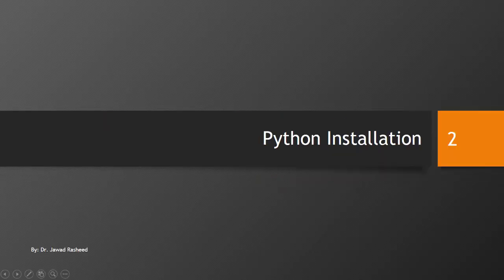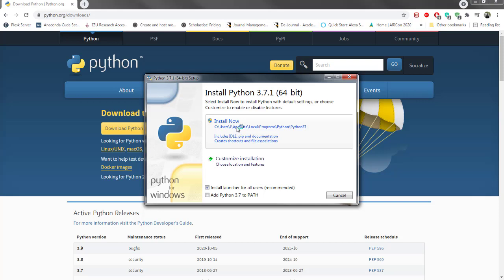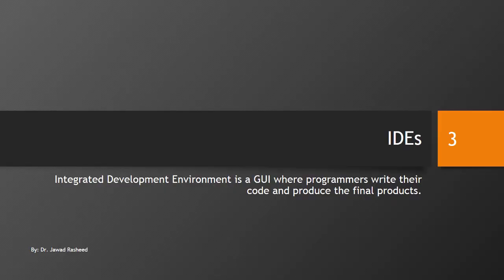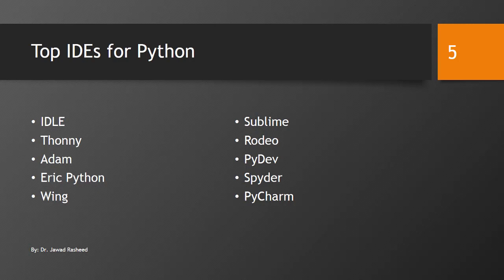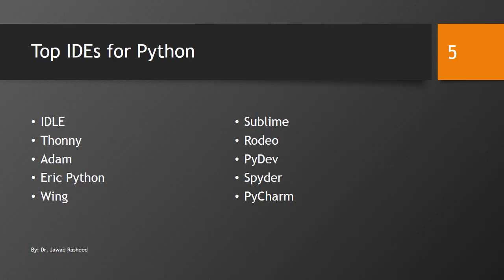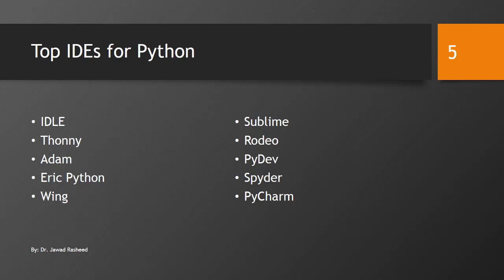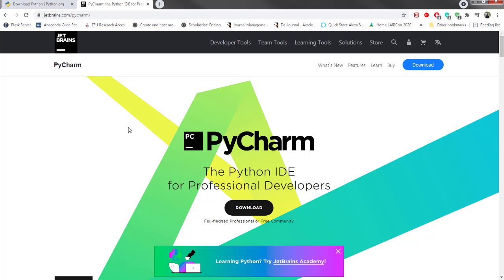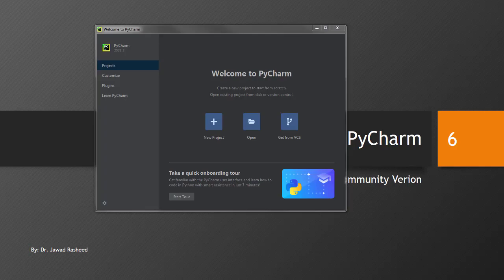Lecture 02 - Python 3.x and IDE (PyCharm) Installation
Session Agenda:
- Python 3.x Installation on Windows
- What is IDE?
- Features of an IDE
- Top 10 IDEs for Python
- PyCharm (IDE) installation on Windows